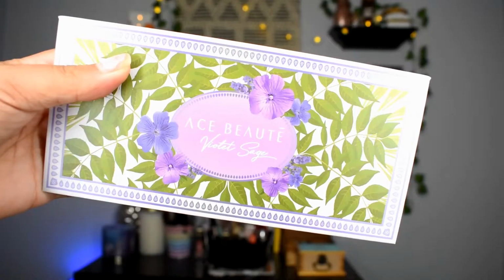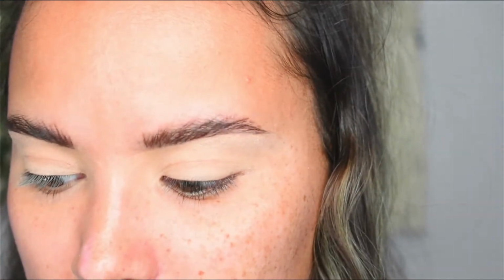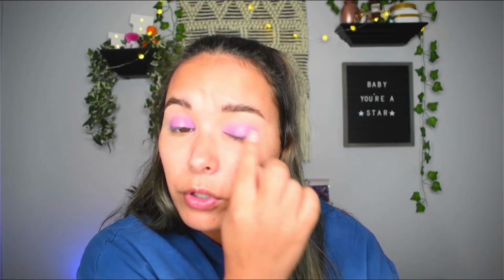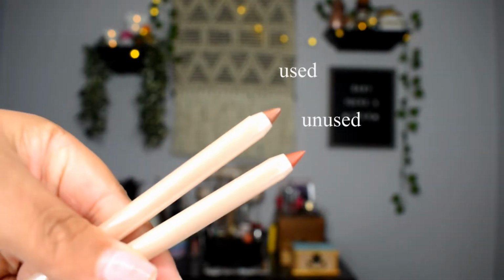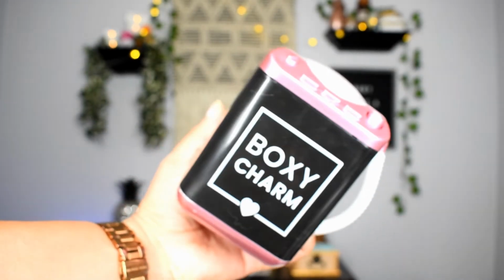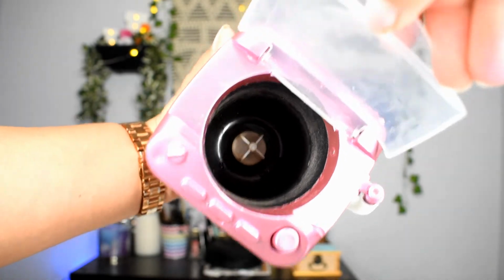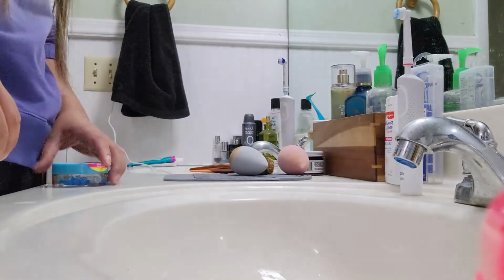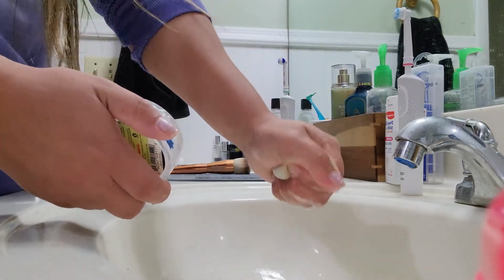September 2022 BOXYCHARM UNBOXING | Try-On Style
Do people even still watch these? Enjoy! :)

Items in the Box:
Give Them Lala Skin Coconut Kisses lip mask
Ace Beaute Violet Sage eyeshadow palette
Wander Beauty On-the-Glow blush and illuminator
Basic Beauty Gel lip liner duo - Latte & Cocoa
Boxycharm beauty washing machine (-100/10 don't recommend)

♪ Marshmallow (Prod. by Lukrembo)